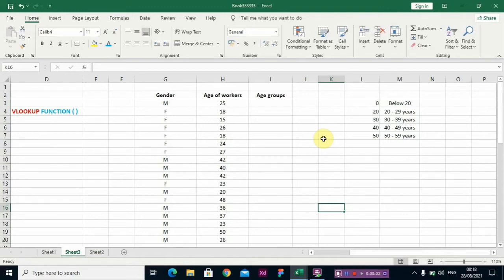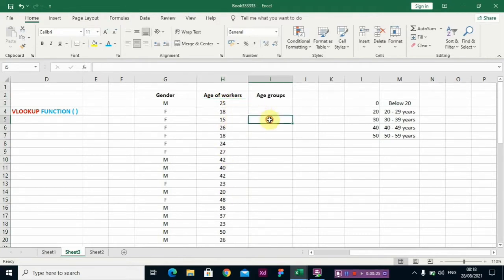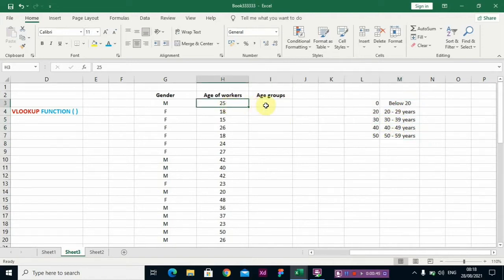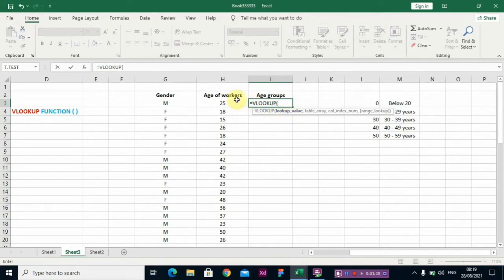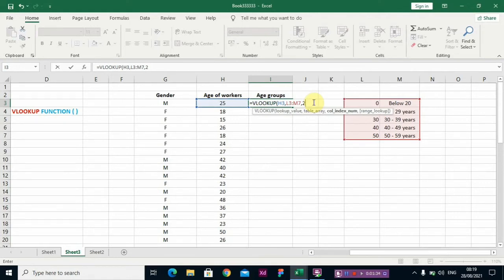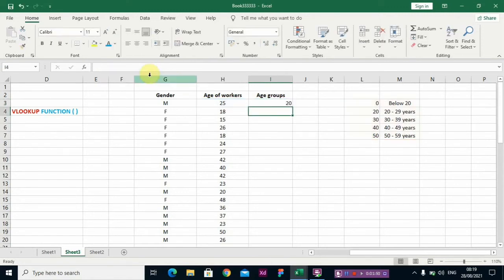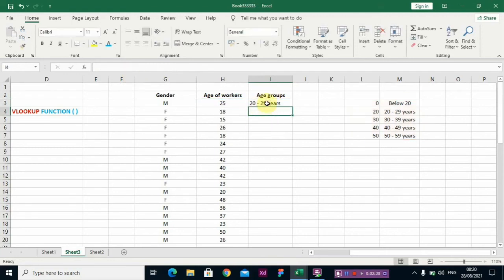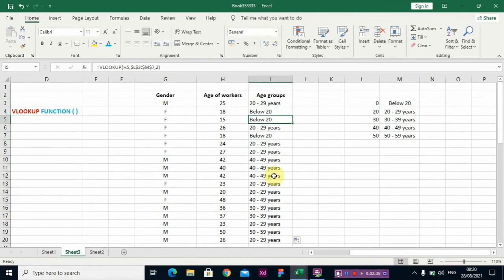EXCEL DATA ANALYSIS | VLOOKUP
Illustrating how the Vlookup function works in Excel.